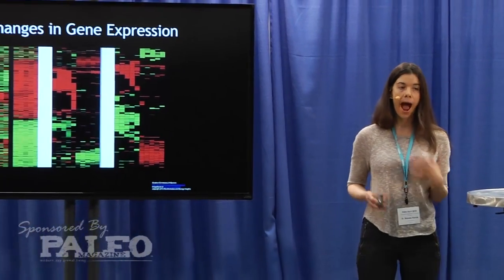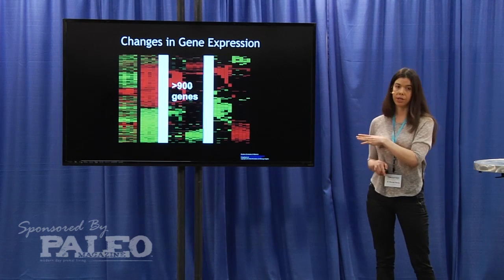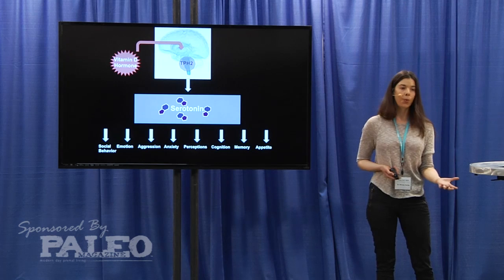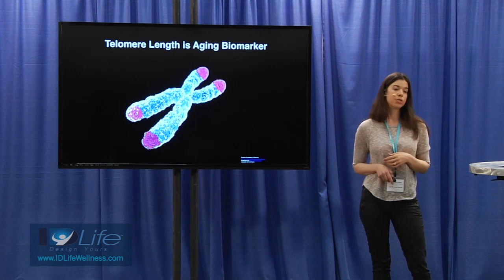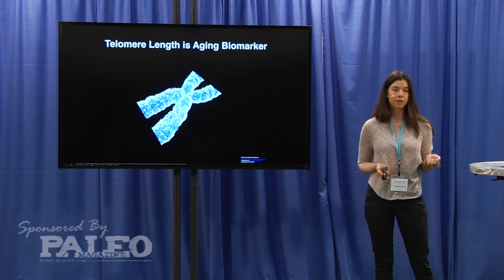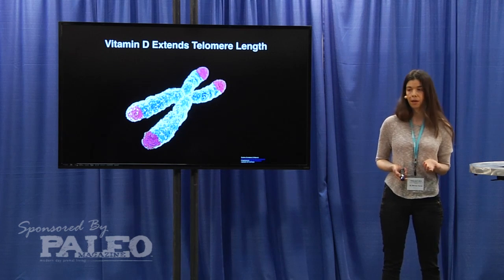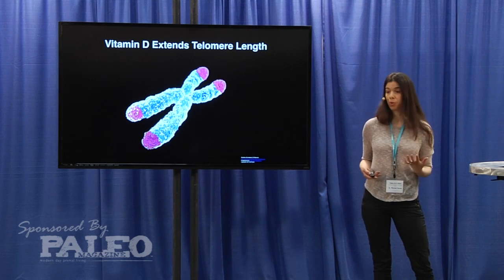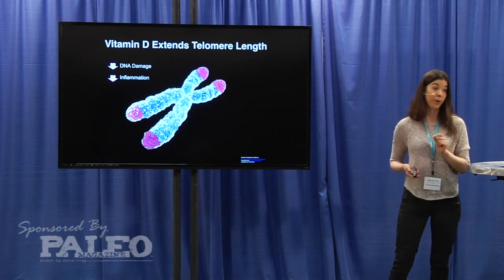How Vitamin D Regulates Aging Part 1 - Dr. Rhonda Patrick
We've learned that we can control the expression of our genes through epigenetic factors. Dr. Rhonda Patrick explores epigenetics and the particular importance of Vitamin D. Filmed live at Paleo f(x) Austin. Filmed live at Paleo f(x) Austin. (Re-upload)